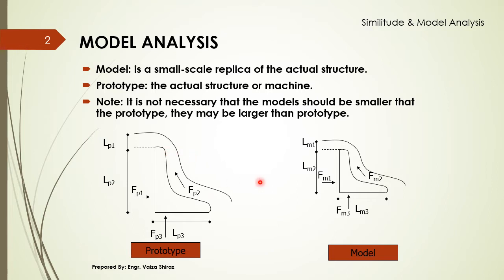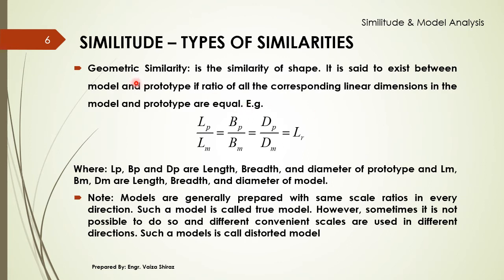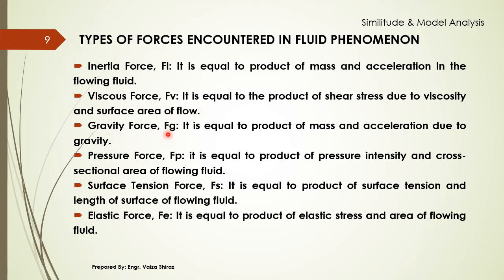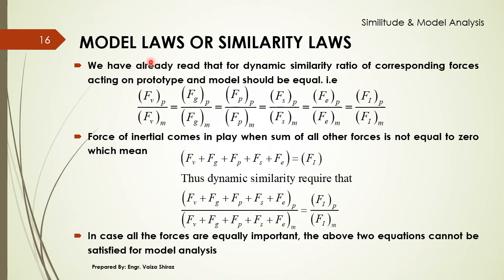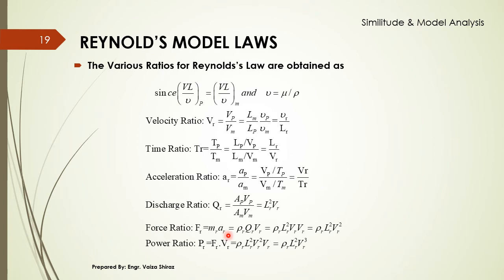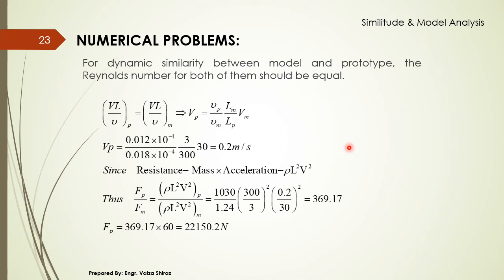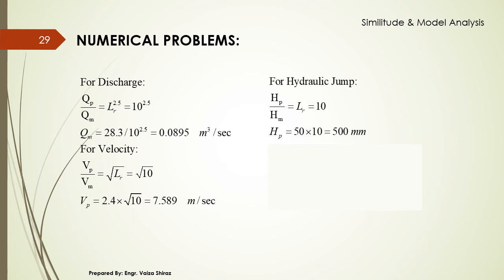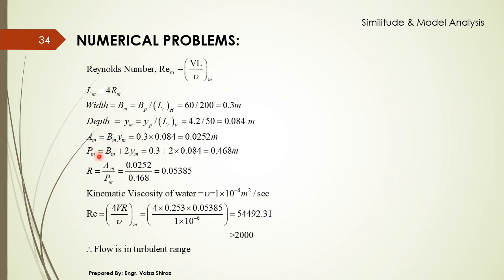07-Similitude and Model Analysis | Hydraulics Engineering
07-Similitude and Model Analysis | Hydraulics Engineering